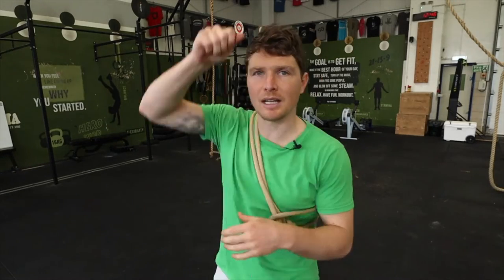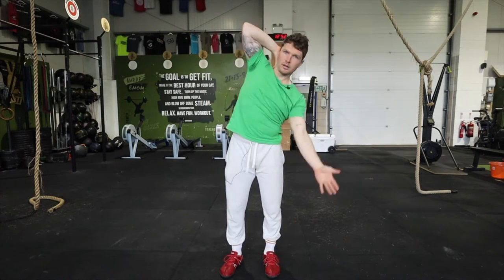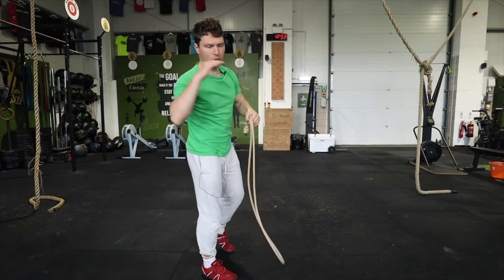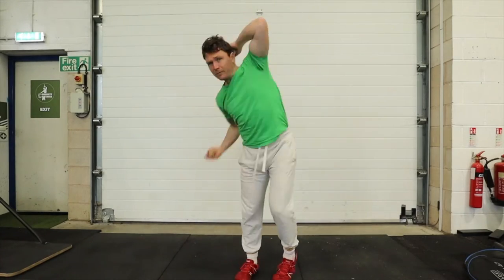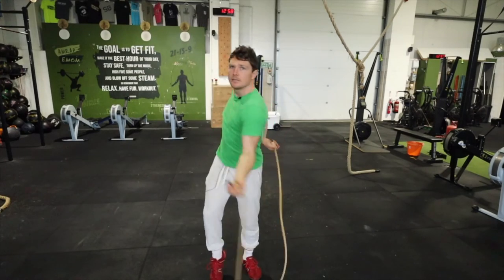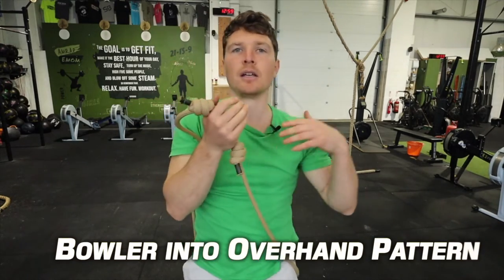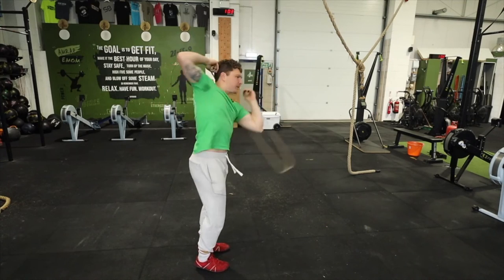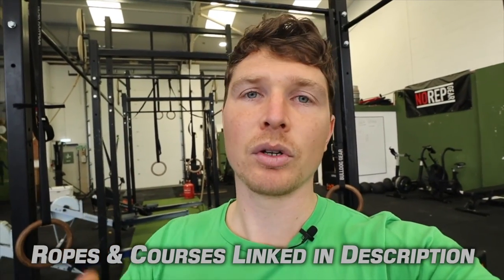THE BOWLER PATTERN // Beginners Rope Flow Tutorials (+ Mullet Roll)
Here's a fun and easy pattern to learn, The Bowler.

Chapters
0:00 Intro
0:38 Pattern Tutorial
3:14 Transitions
5:13 Mullet Roll